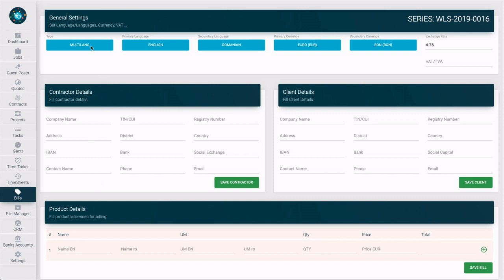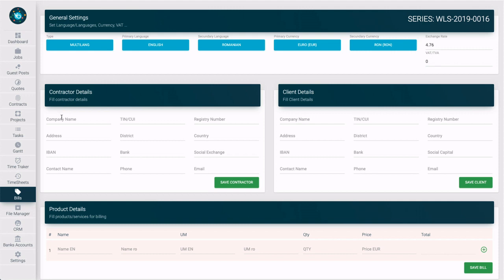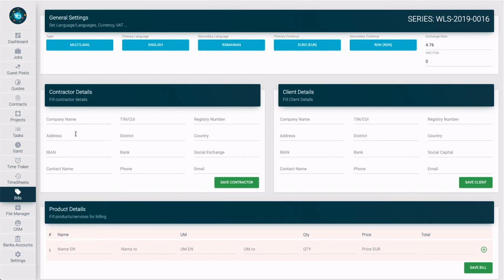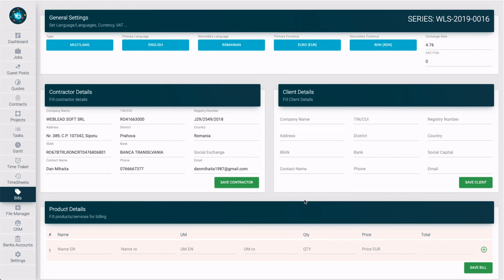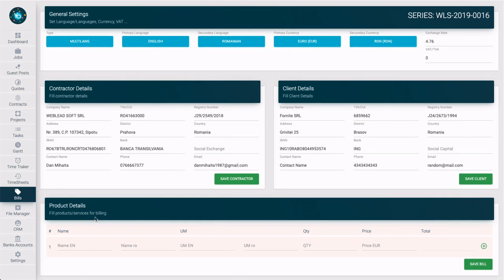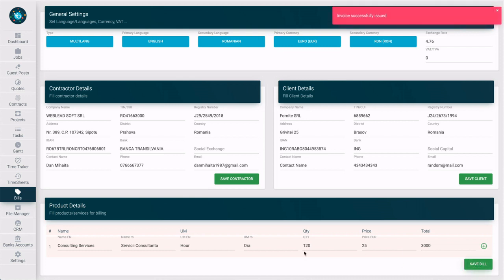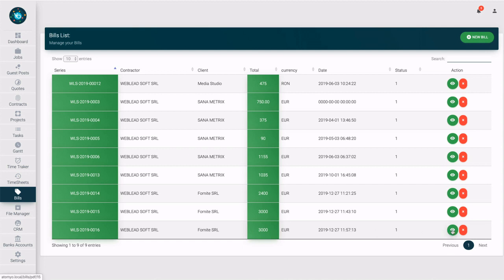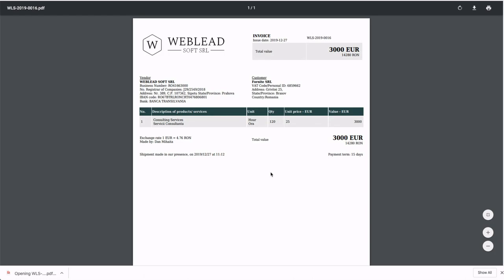Online Invoice Generator - Create a dynamic invoice pdf template 💸 Atomyo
Online Invoice Generator - Tips to help you generate invoices for your business.

Welcome to the Atomyo Invoice Generation, trusted by millions of people. Atomyo Invoice Generation lets you quickly make invoices with our attractive invoice template straight from your web browser.
The invoices you make can be sent and paid online or downloaded as a PDF.
Did we also mention that Atomyo Invoice Generation lets you generate an unlimited number of invoices?

* Invoice templates - how to customise sales invoices on Atomyo online - edit invoice templates
* Invoice templates - how to set up custom invoice templates in Atomyo online
* Template for invoice - how to invoice clients & avoid late payments | free invoice template
* Template for invoice - how to customize your invoice template
* Template for invoice - invoice clients & get paid!
* Generate invoice - invoice generator - simple invoice creator design
* Generate invoice - best online invoice generator | quick invoice
* Free invoice templates - invoice quick - free invoice maker & generator
* Free invoice templates - create a dynamic invoice pdf template with Atomyo flow
* Create an invoice - how to create and send an invoice
* Online invoice - Atomyo invoicing app!!  is it right for you?
* Invoice maker - adding customers to invoice quick - free invoice maker
* Invoice maker - using invoice asap for the small business
* Blank invoice template - new invoice template format
* Free invoice generator - use this free invoice generator to quickly create invoices online with our beautiful invoice template download pdf invoices no account required.
* Simple invoice template - how to use simple invoice software totally free
* Invoice template pdf - how to create an invoice in pdf format
* Online invoice generator - create your invoice - online invoice generator and software
* Download invoice template - how to create an invoice in Atomyo + free invoice template download
* Create a free invoice - free invoice template - how to create sales invoices using Atomyo template?
* Free invoice creator -  how to make an invoice easy | Atomyo | pdf
* Invoice pdf - will help you to create your invoice very quick and easy
* Invoicing system - talking about the features of the invoicing system the user can simply view total orders which includes order suffix date customer name address state order amount and many more.
* Professional invoice - how to create a professional invoice in 30 seconds! create professional invoices
* Best free invoice generator - use this free invoice generator to quickly create invoices online with our beautiful invoice template  download pdf invoices
* How to create an invoice online - how to create an invoice online using Atomyo for free.